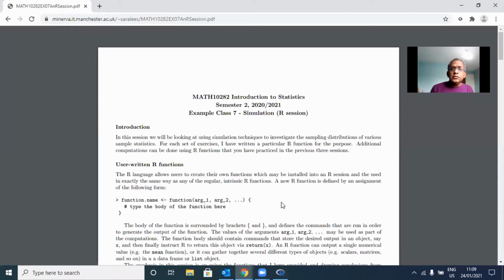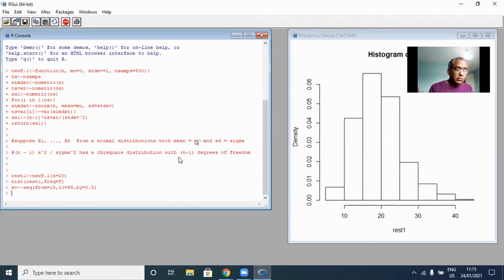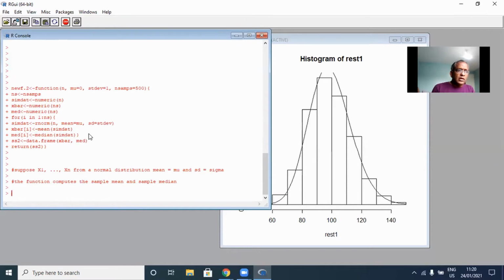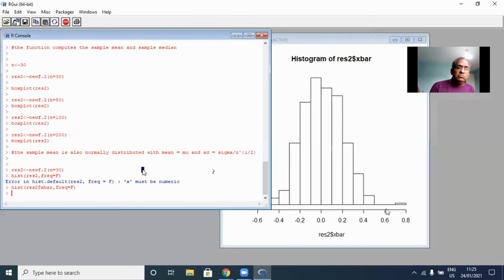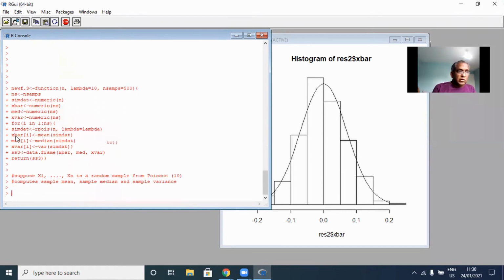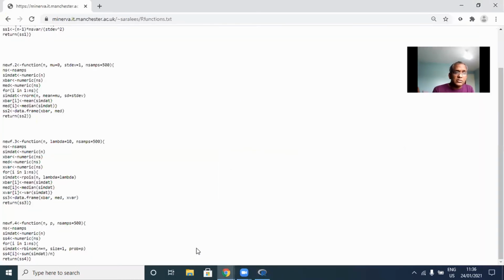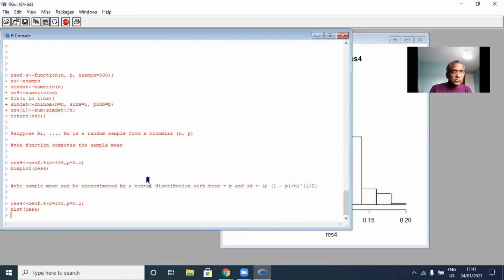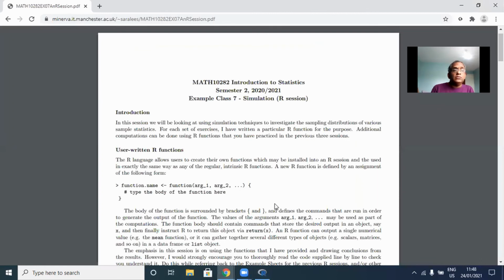Video Solutions for All Questions in Tutorial Sheet 7